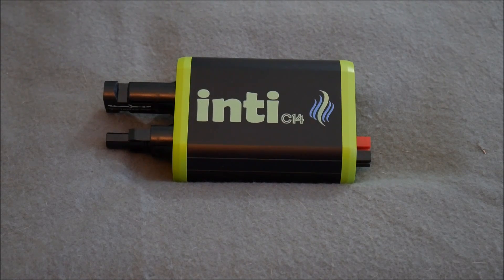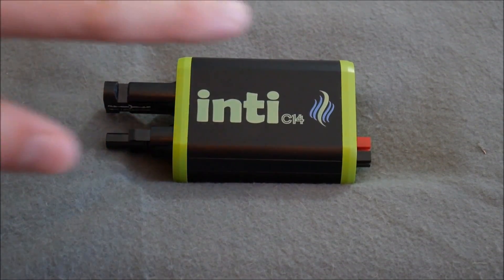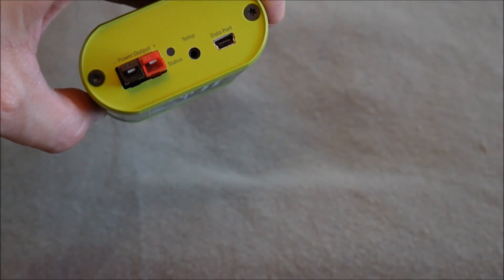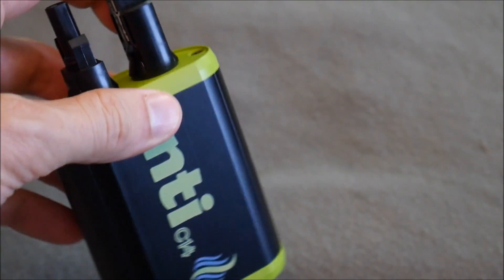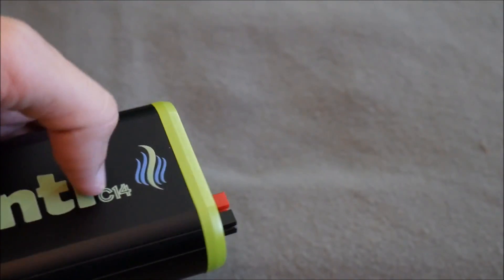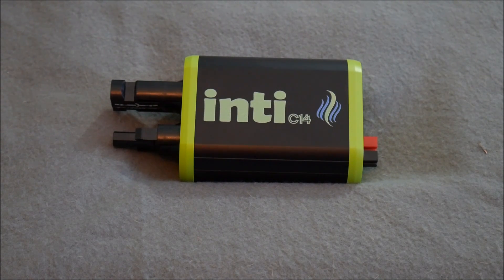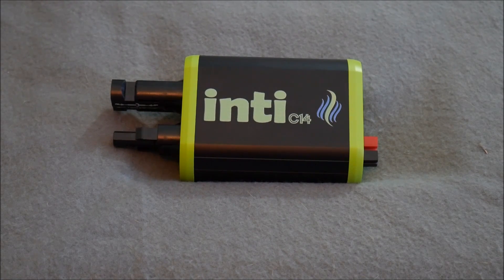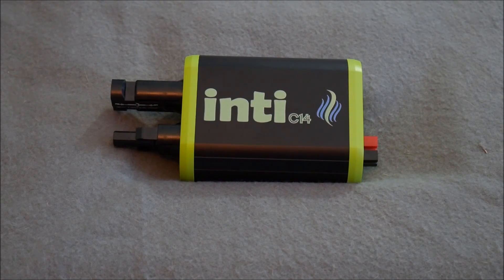Introducing the inti C14 MPPT Charge Controller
What is better than a charge controller?  How about an MPPT charge controller that can also track your power production and usage, connect to your smart phone, charge almost any battery type, handle variable voltages, and fits in the palm of your hand?

This product is currently in development by Thornwave Labs, Inc. and the unit displayed in the video is a prototype.  In this video I discuss some of the cool features and why I am excited about this product.  To find out more about this, go to the Facebook page or website below: